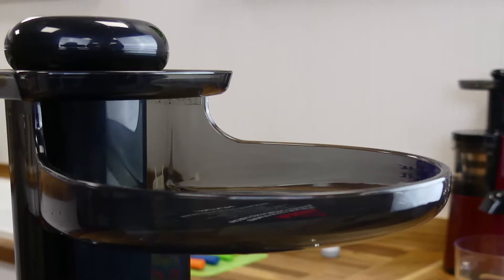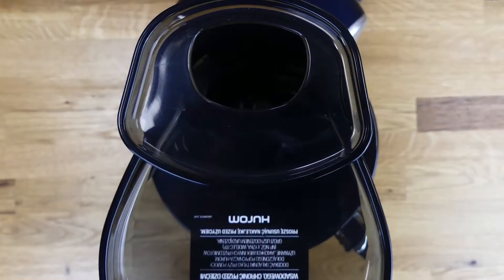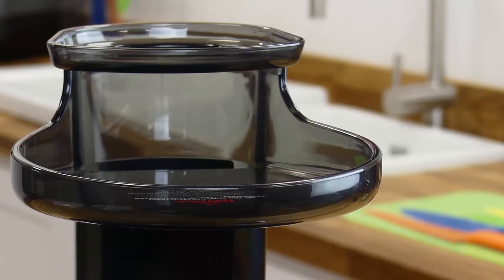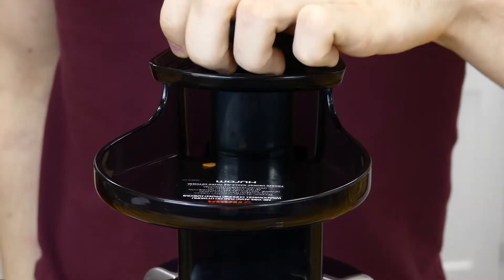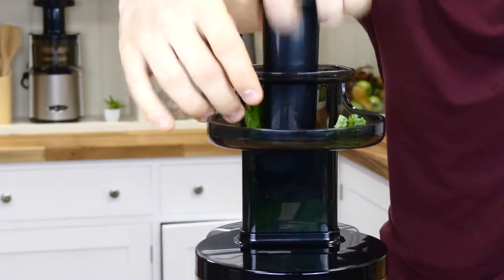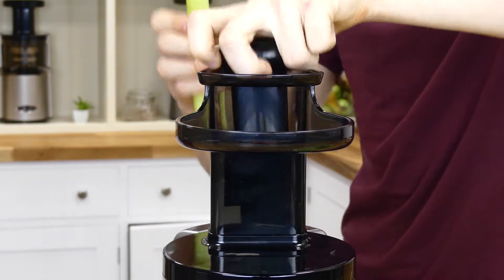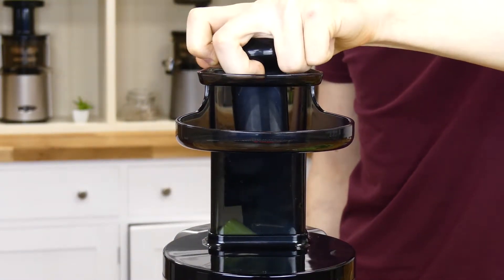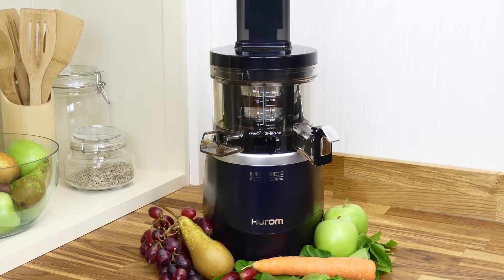The Advantages of a Two Way Hopper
The Hurom H-AE is a very different sort of juicer, but the two-way hopper is a genuinely fascinating improvement that probably deserves a bit more attention than it's getting.

We at Juicers.co.uk do our best to provide you with accurate and beneficial information to help you reach a purchase decision. Not every device is right for every person, so we never allow or customers to settle for 2nd best.